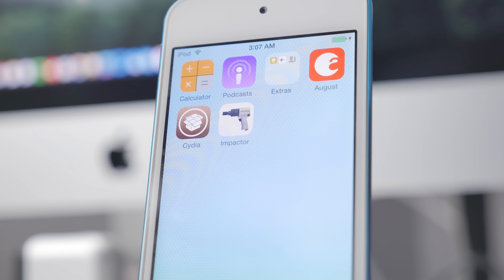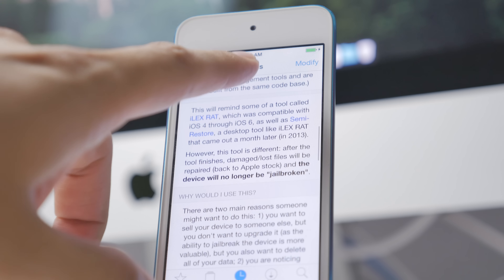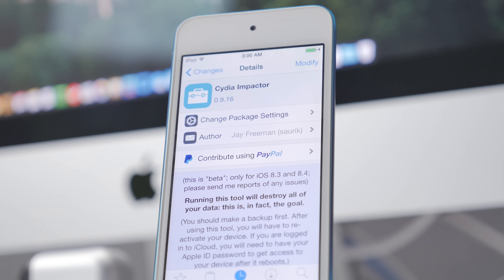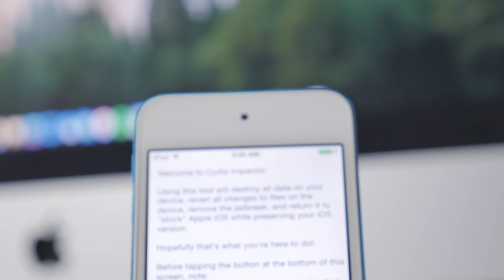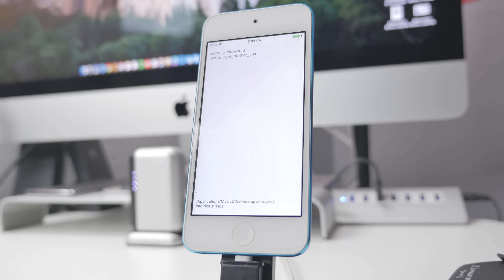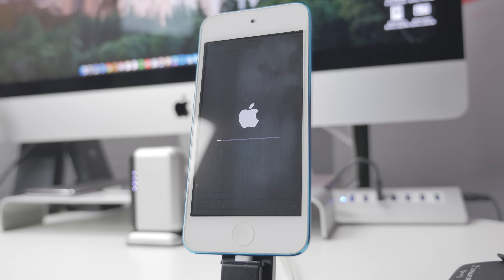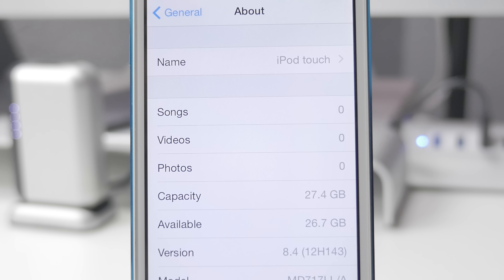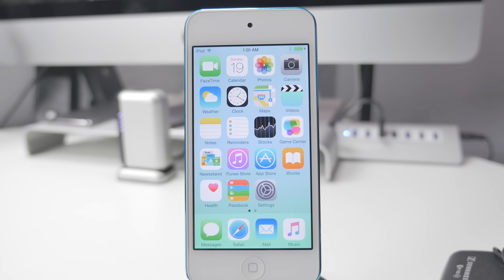How to Unjailbreak & Remove Cydia on any iPhone, iPad, and iPod touch on iOS 8.4 & 8.3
How to easily unjailbreak iOS 8.4 and 8.3!
In this video I show you how to remove cydia and unjailbreak your iPhone, iPad, and iPod touch!